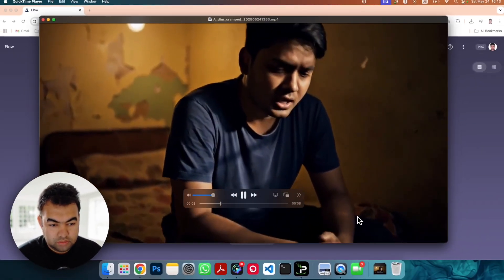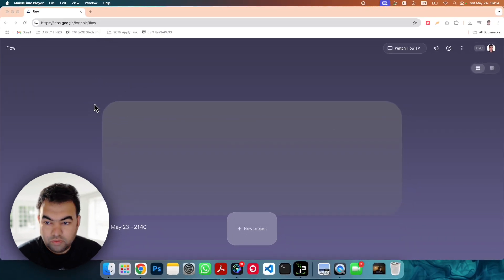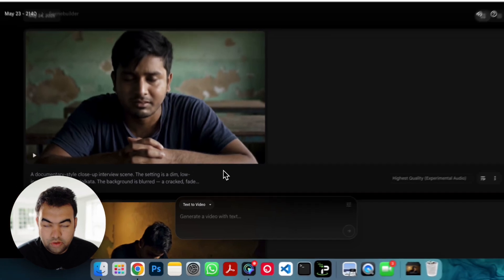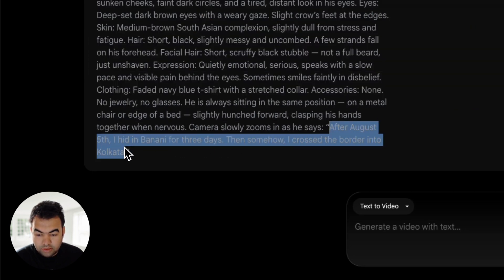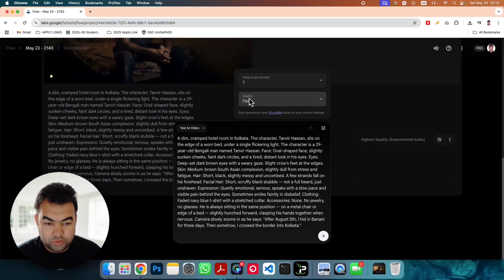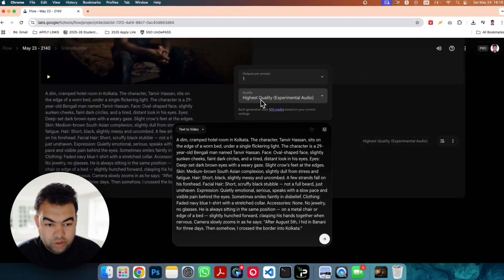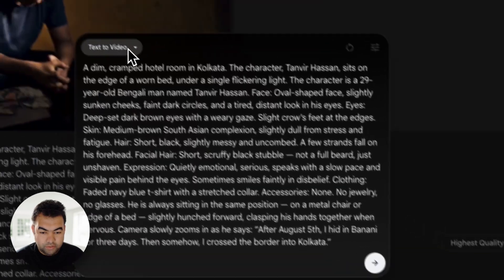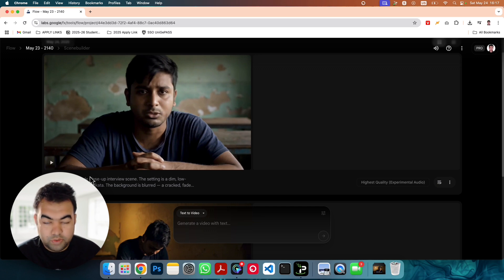How To Generate Talking Video with Voice using Google veo 3 AI in Flow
In this video i have shown the process How To Generate Talking Video with Voice using Google veo 3 AI in Flow.

You can do it in your gemini pro account.